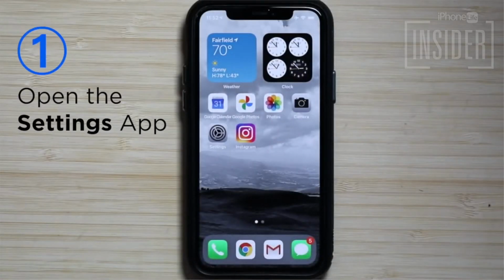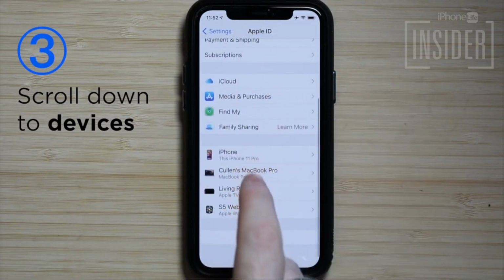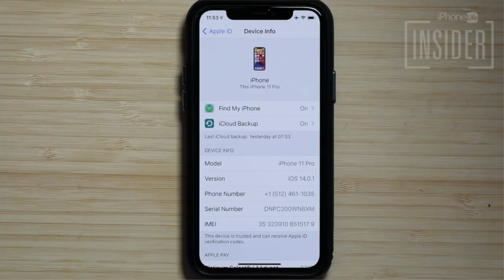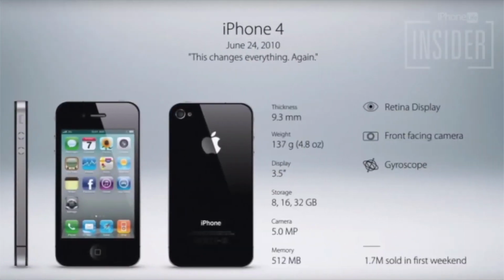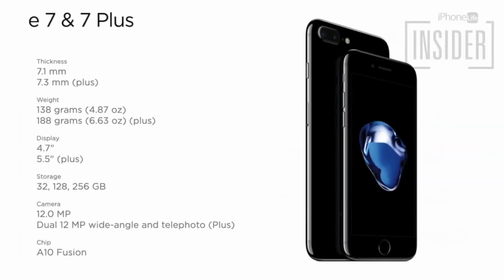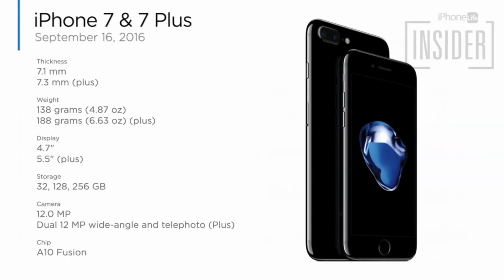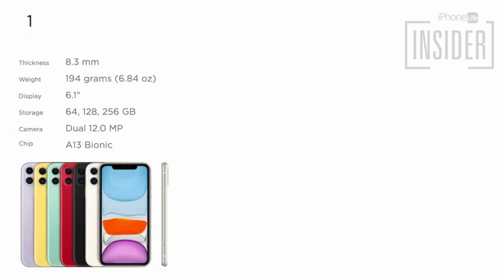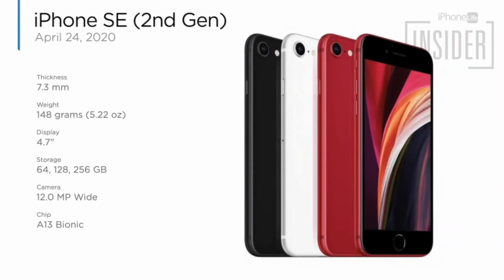The Evolution of the iPhone: Every Model from 2007–2021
What was the first iPhone? Did it have a camera? How many versions of the iPhone are there? We'll answer these questions and many more.

What was the first iPhone to come out? When did the first iPhone come out? We have the full history of the iPhone right here through the iPhone 13. This article will cover the evolution of iPhone models throughout the years, and discuss the notable changes made with each release.

iPhone: June 29, 2007

Can you believe 16 GB is all you could put on the original iPhone? Granted, there wasn't nearly as much data to put on the iPhone yet and certainly no App Store. But you had access to the internet on a screen you could actually see it on, unlike the flip and slider phones of the time. And it could only handle 128 MB of memory. The camera was 2.0 megapixels—so, terrible. But a phone with a camera! Holy moly!

iPhone 3G: July 11, 2008

As far as internal specs go, the iPhone 3G wasn't much different than the original iPhone. But now there was an App Store! This iPhone got its moniker for its 3G connectivity, which meant access to the internet you could actually use without wanting to throw the iPhone across the room.

iPhone 4: June 24, 2010

Now we’re getting somewhere. The iPhone 4 was the first iPhone to have a front-facing camera. Little did Apple know, selfies would take over the world. The iPhone 4 also got a Retina display. With 512 MB memory, it was equipped to handle a lot more than even the iPhone 3GS, which only had 256 MB of memory. You can see the technology was beginning to look a little more familiar, but 32 GB was still the maximum amount of storage the iPhone could hold.

iPhone 4S: October 14, 2011

Talk about a huge difference between the iPhone 4 and the iPhone 4S: the camera went from 5 MP to a whopping 8 MP. Now, that’s an upgrade. Apple also introduced the 64 GB storage option but kept the memory at 512 MB. Video could then be recorded in 1080p. Oh, I can’t forget—hello, Siri! Apple sold four million units of the iPhone 4S in its first week.